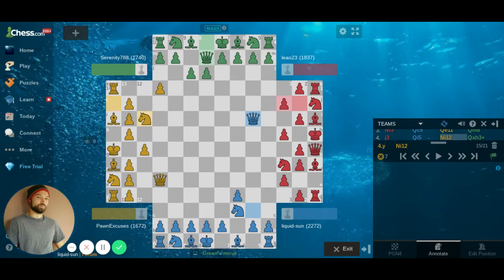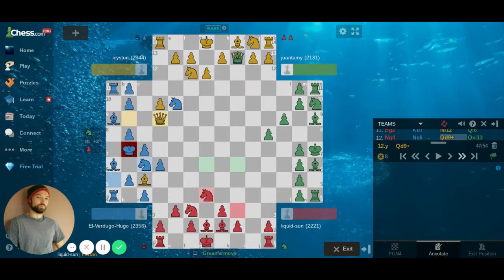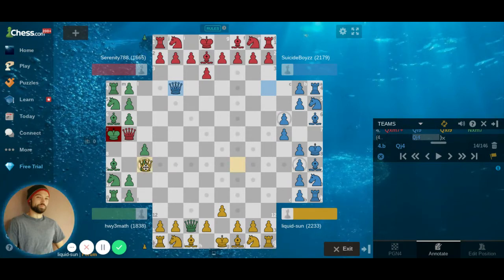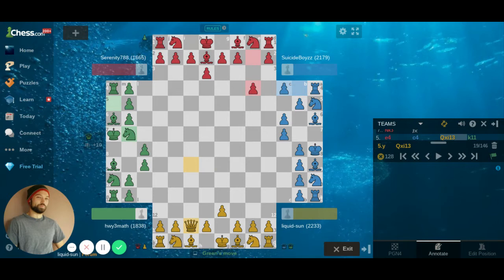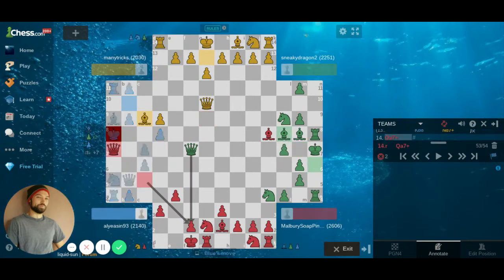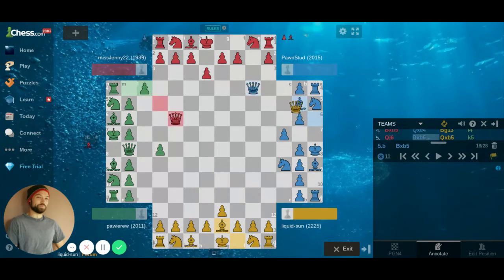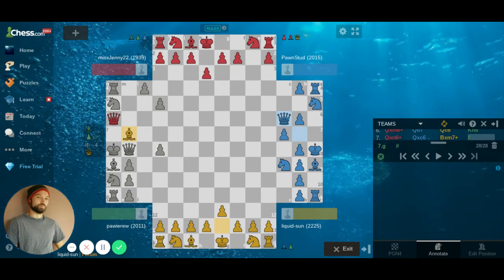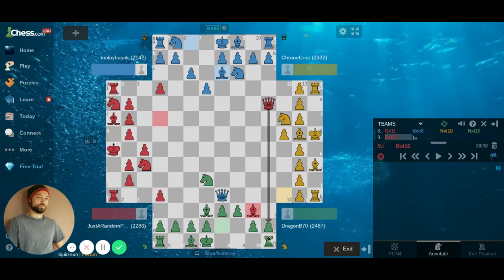4 Player Chess Puzzle time!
Puzzle #1 2:00
Puzzle #2 3:55
Puzzle #3 7:10
Puzzle #4 11:13
Puzzle #5 16:10
Puzzle #6 19:36
Puzzle #7 23:07